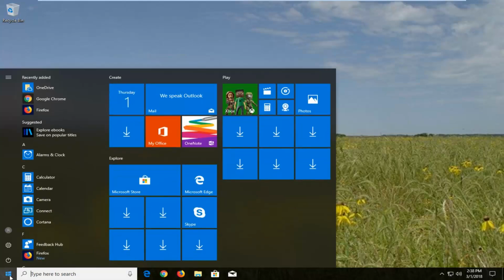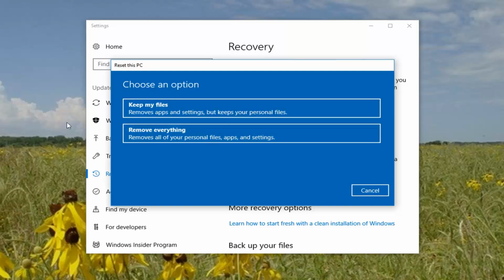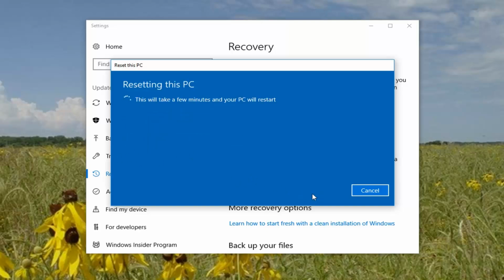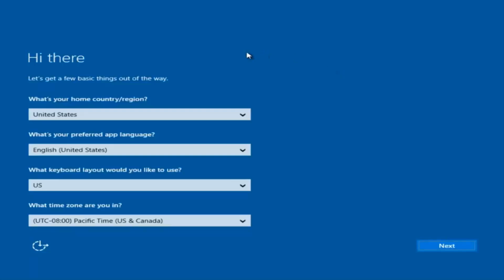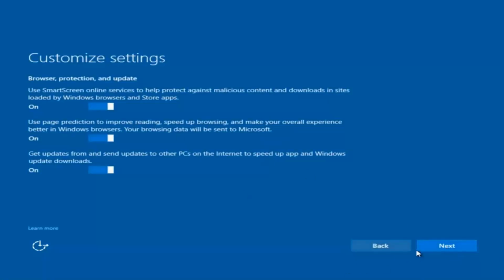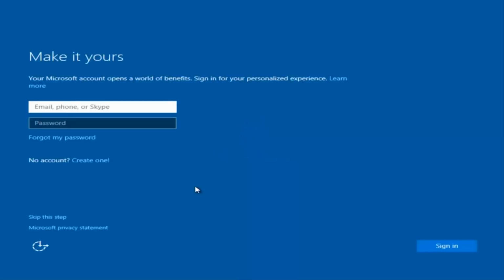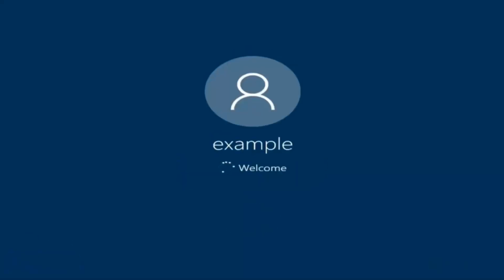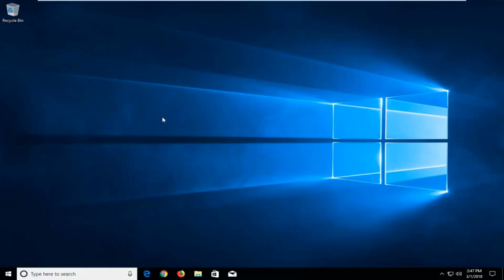How To Factory Reset Dell Latitude d830 In Windows 10 [Tutorial]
This is a tutorial on how to perform a factory restore on Dell Latitude d830.

Performing a factory reset on your Dell Latitude D830 running Windows can help resolve system issues and return the laptop to its original settings. This process removes all personal data and applications, so it's important to back up your files before proceeding. A factory reset is particularly useful if you're experiencing persistent software problems or preparing the device for resale. By following the necessary steps, you can restore your Dell Latitude D830 to its default configuration, improving its performance and stability.